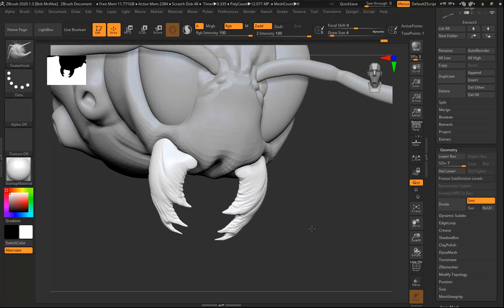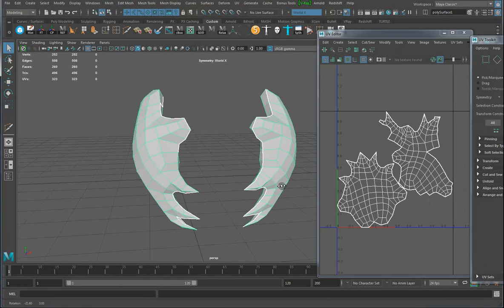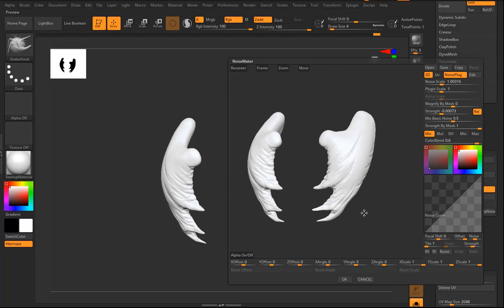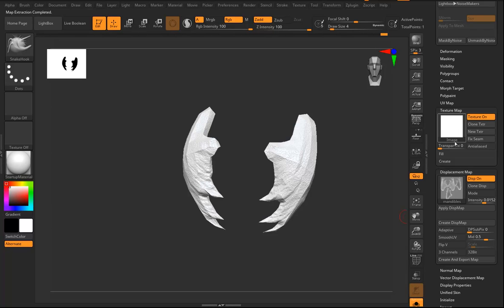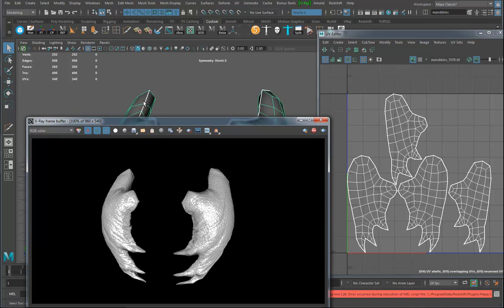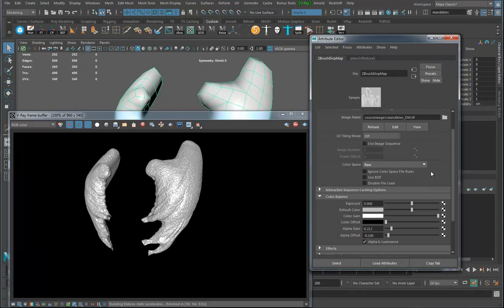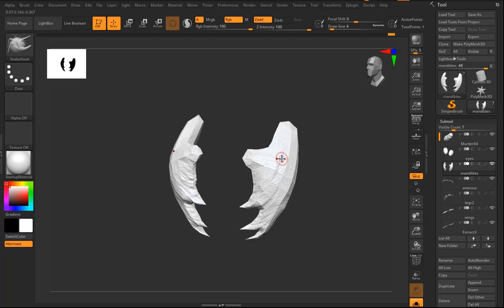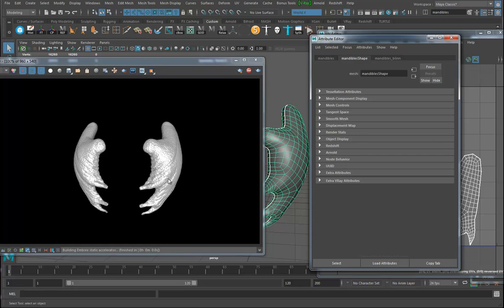Murder Hornet 01 Zbrush to Maya